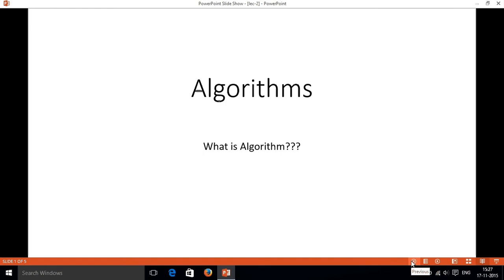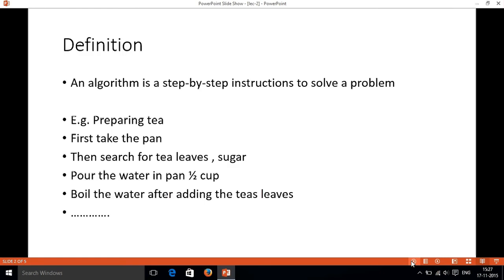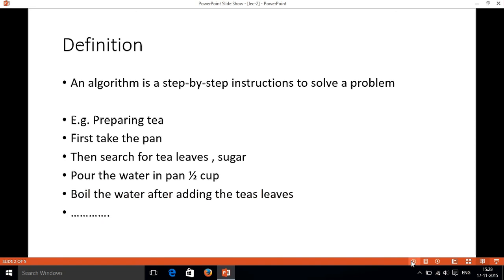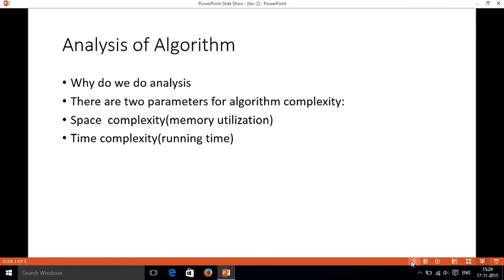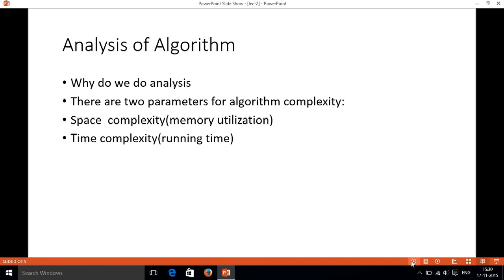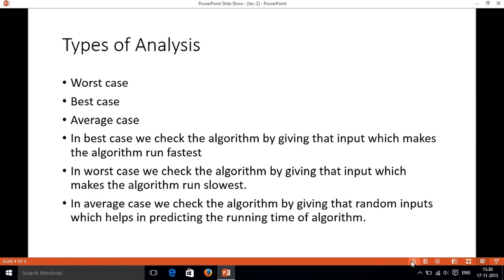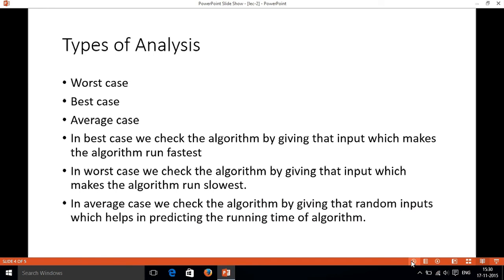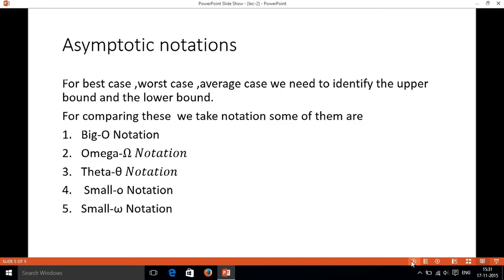Intro to Algorithms